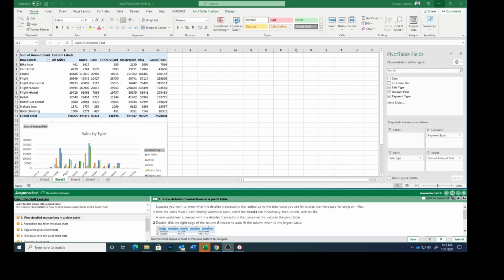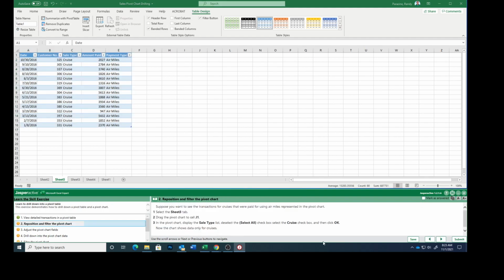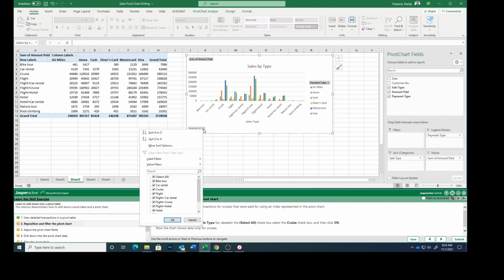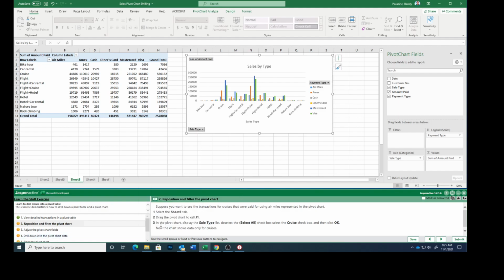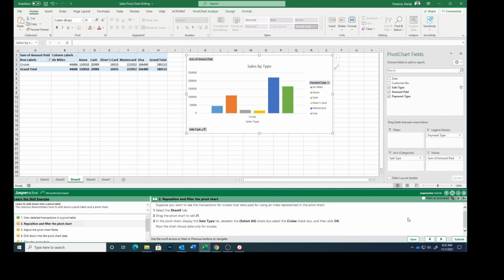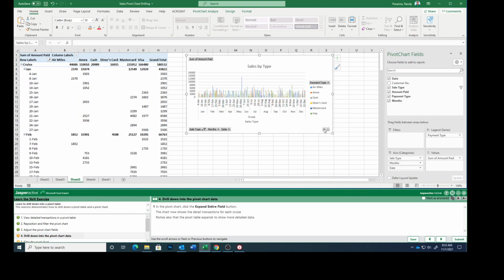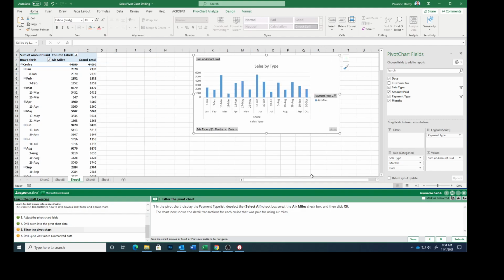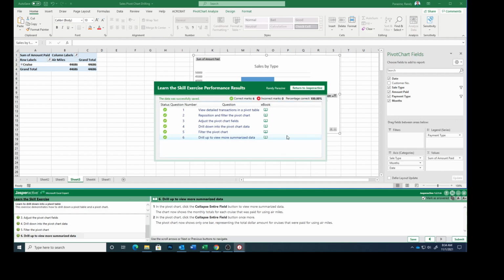Excel Expert Lesson 3 9 Drilling Down into a Pivot Talbe & Pivot Chart